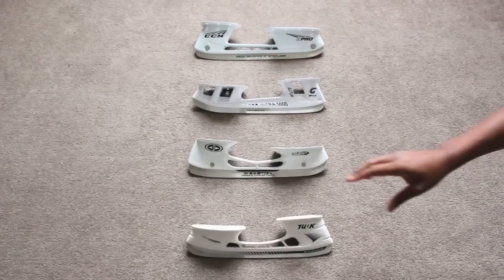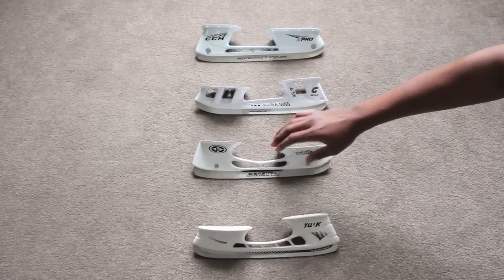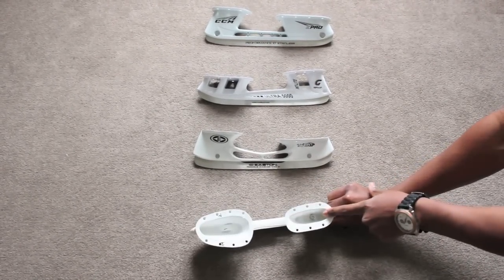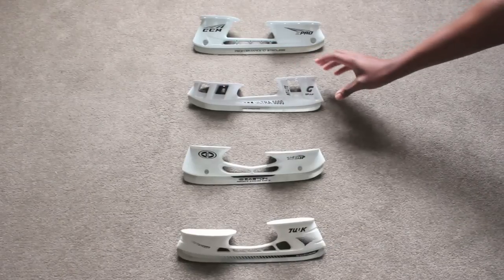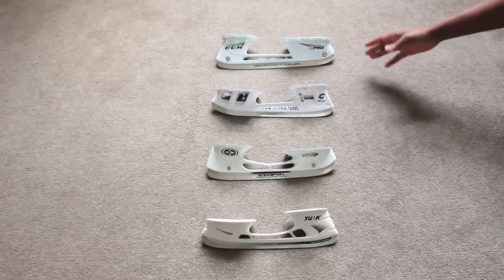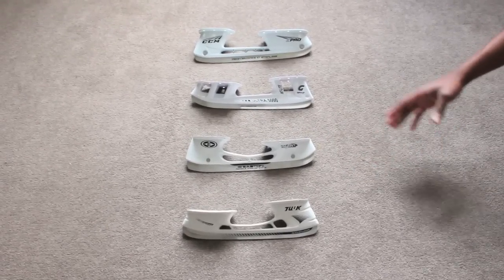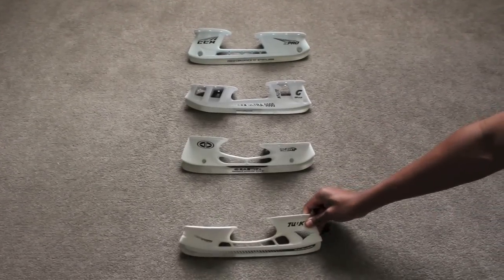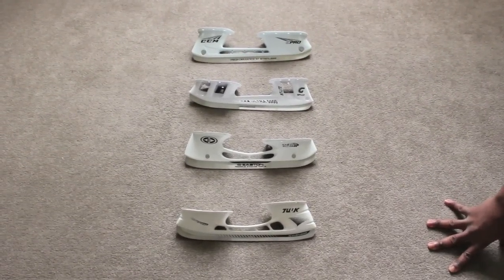What Is The Difference Between Hockey Skate Blades & Holders - Reebok E Pro, Easton, Bauer LS2 Tuuk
What is the difference between ice hockey skates blades and holders CCM, Reebok E-Pro Easton Razor bladz, Bauer LS2 Tuuk, Graf 5000

(Special Thanks to PuckStop.com)
All your skating and hockey needs